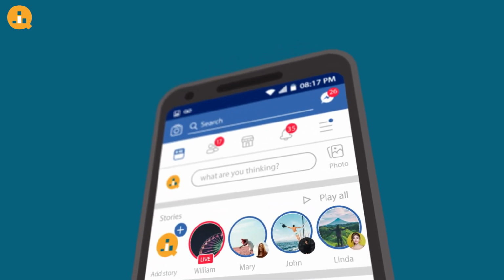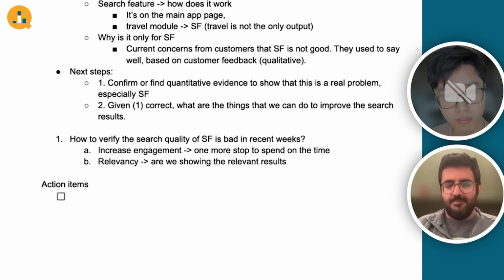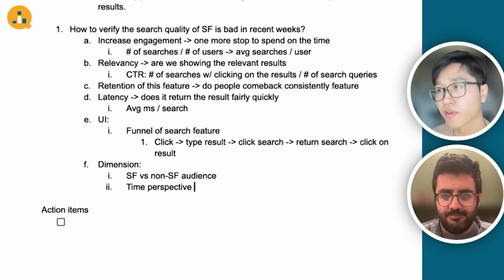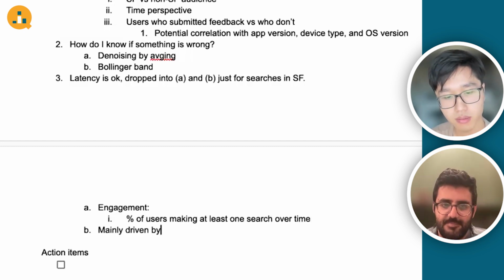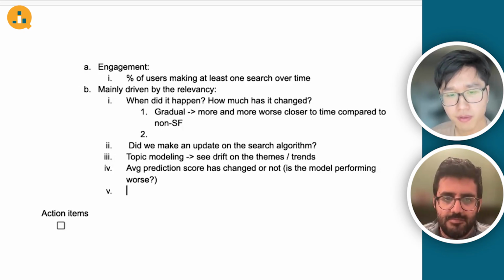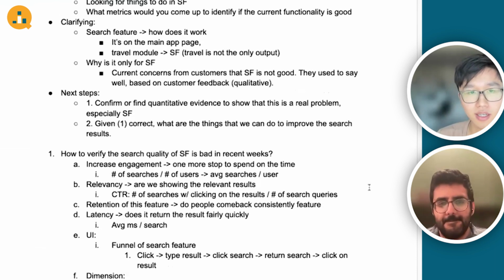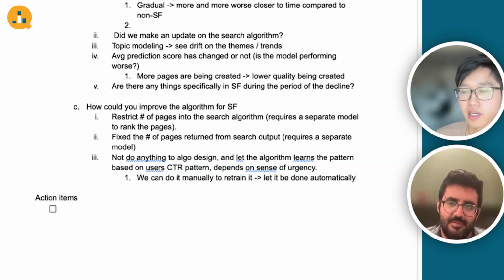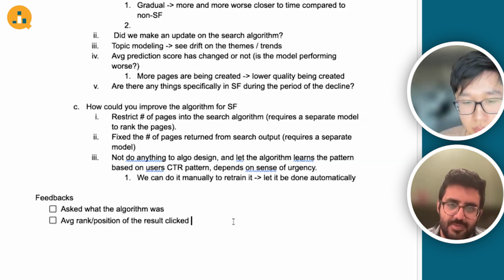Meta Product Manager Interview Question Solved | Improving Search Feature | MAANG Interview Prep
In today's video, we tackle the challenge of enhancing Facebook's search functionality for users looking for activities in San Francisco.

If you're aiming for a product manager or data analyst role, this video is a must-watch. You'll learn valuable skills and strategies for identifying and measuring key performance indicators (KPIs) to optimize search results. Understand the crucial product metrics and techniques that can make a difference in search performance, especially for Meta and other MAANG interviews.

Whether you're preparing for a product manager interview, a data analyst interview, or just want to sharpen your skills, this guide offers practical insights and expert tips. Don't miss out on this informative and practical tutorial that will boost your interview preparation and performance!